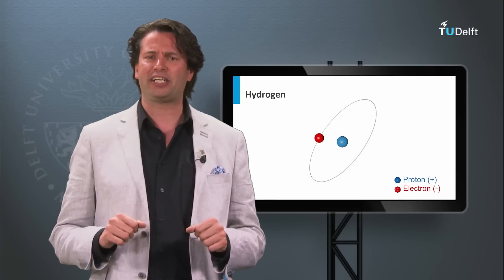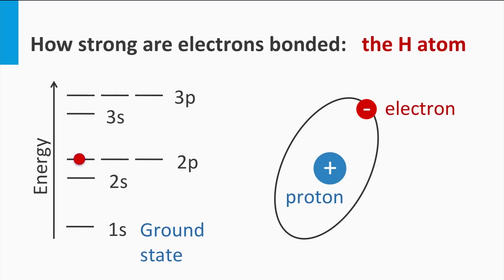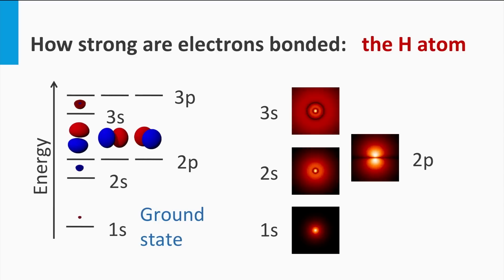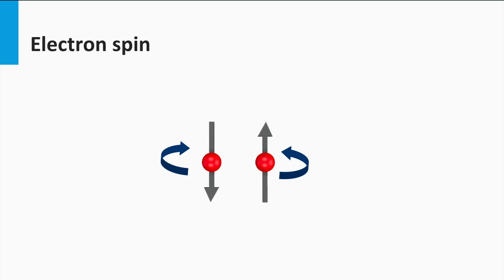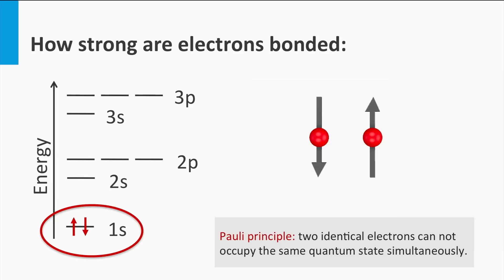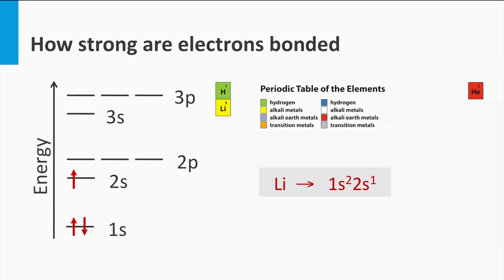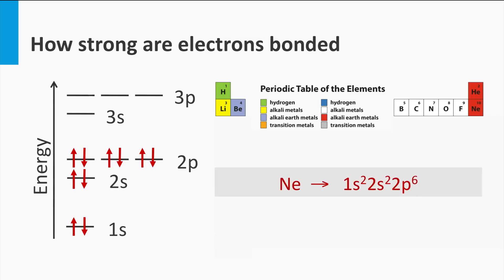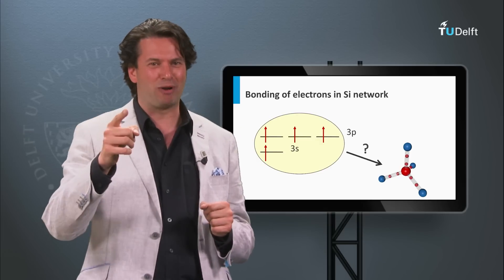2.2.1 Band Gap I - Electrons in Atoms